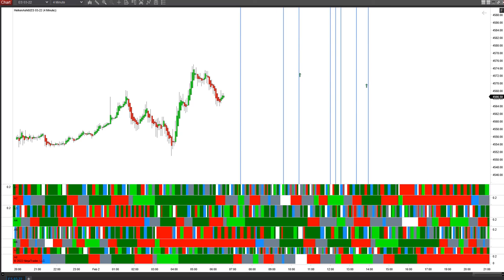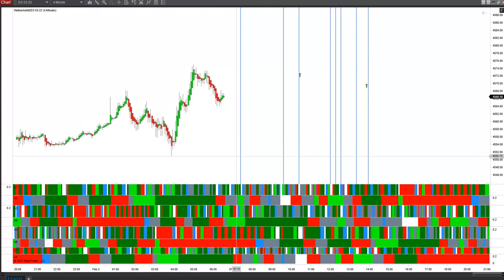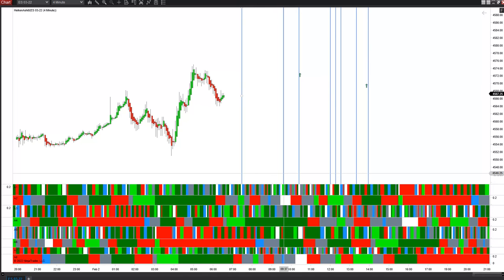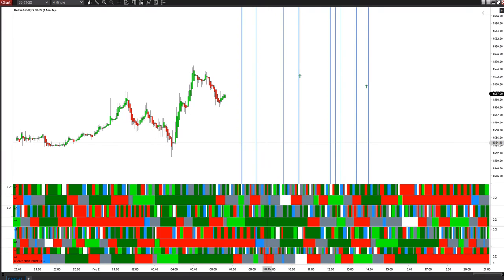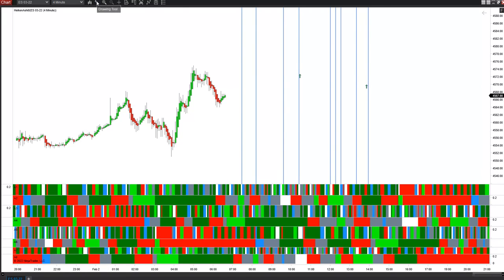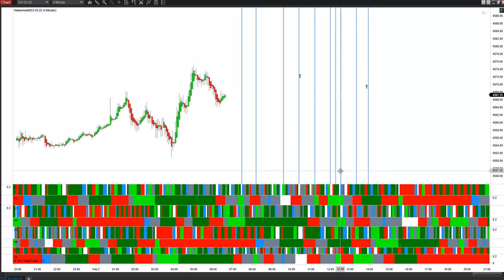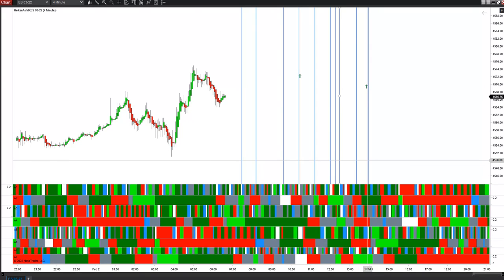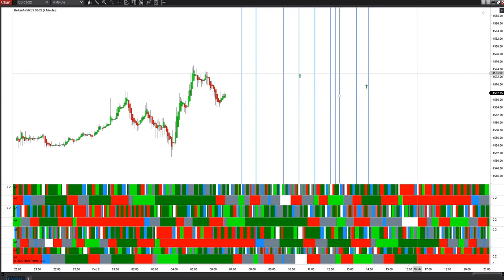Rainbow Turn Times for Wednesday!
Rainbow Turn Times flavored with a little PH.